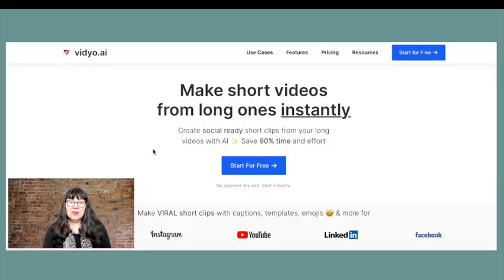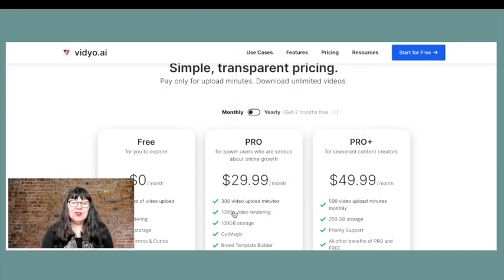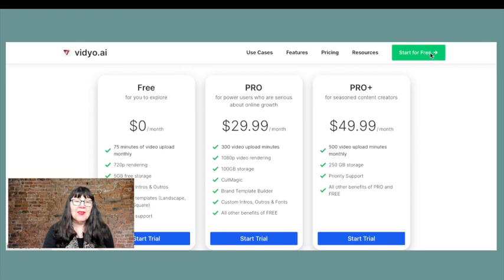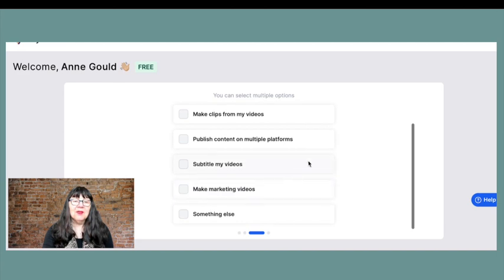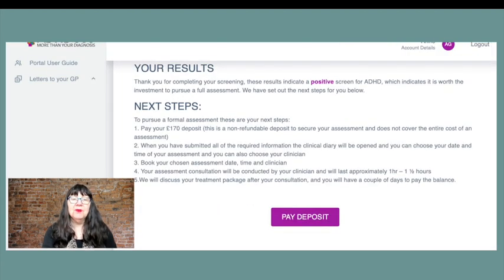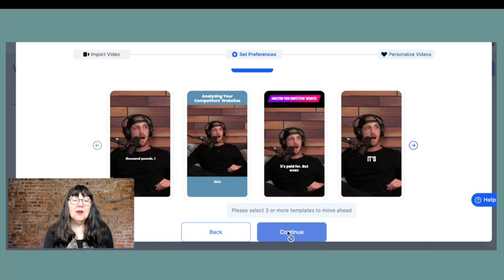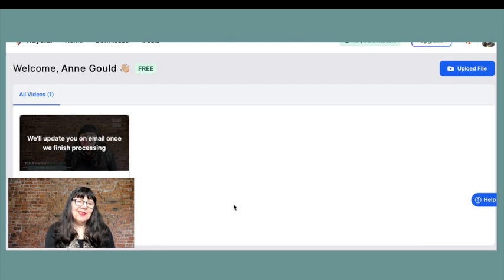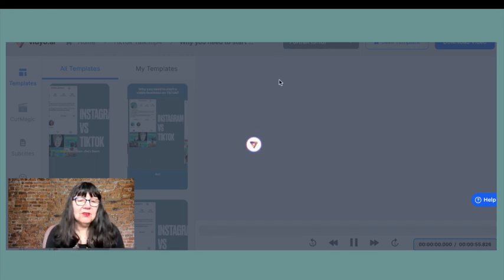Video AI business tools. Vidyo.ai review. Transform your long videos into short form social video.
How ai can speed up your video production.

Review of video.ai